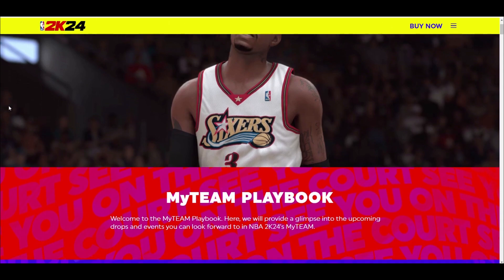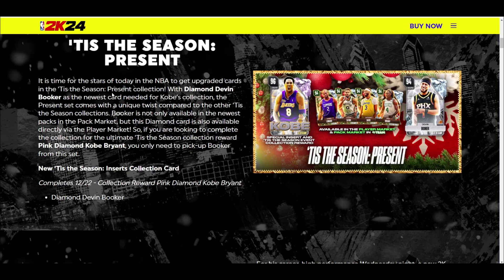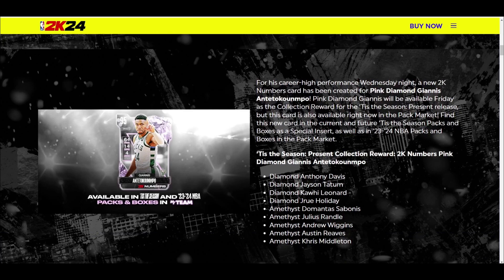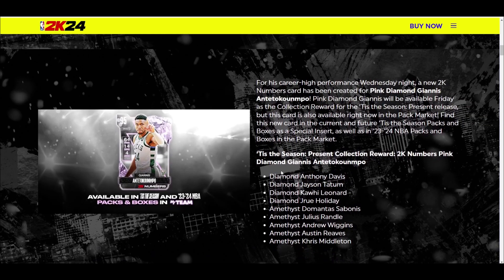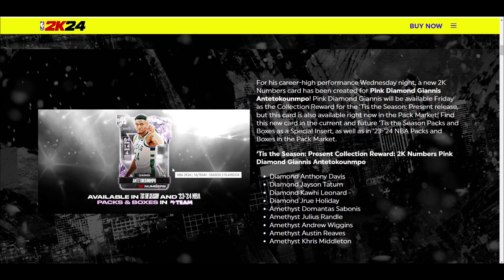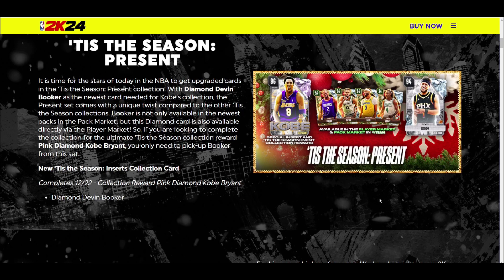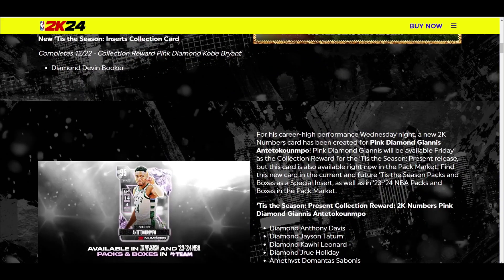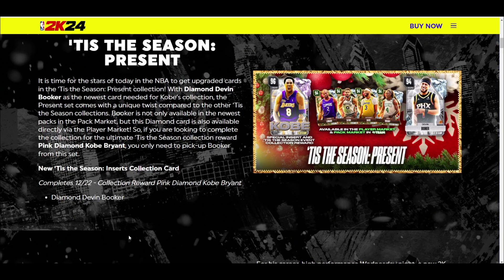DIAMOND ANTHONY DAVIS, KAWHI LEONARD, JAYSON TATUM & DEVIN BOOKER COMING FRIDAY IN NBA 2K24 MyTEAM!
NBA 2K24 MyTeam leaked that tis the season event is beginning. This tis the season event will feature pink diamond Kobe Bryant as the collection reward. The tis the season present cards include moments 2K Numbers pink diamond Giannis Antetokounmpo as the collection reward. Diamond Devin Booker is the card you need for the Kobe collection. Other cards include diamond Kawhi Leonard, diamond Jayson Tatum, diamond Anthony Davis, diamond Jrue Holiday, amethyst Julius Randle, amethyst Andrew Wiggins, amethyst Austin Reaves and amethyst Khris Middleton. I hope this helps your no money spent, budget and god squad.